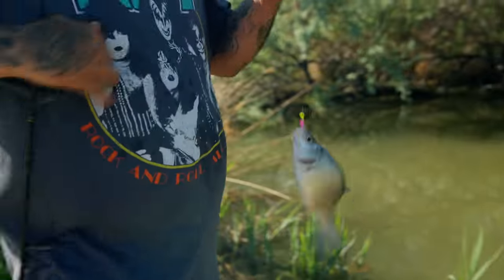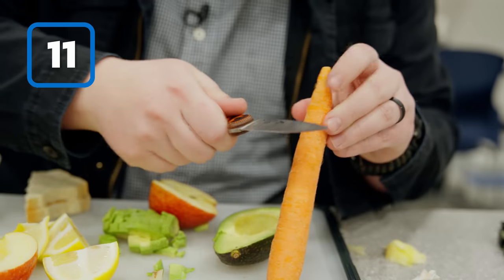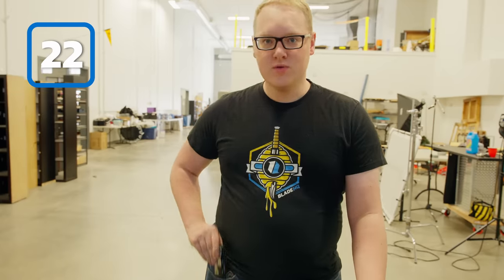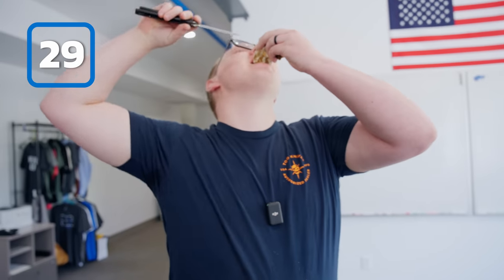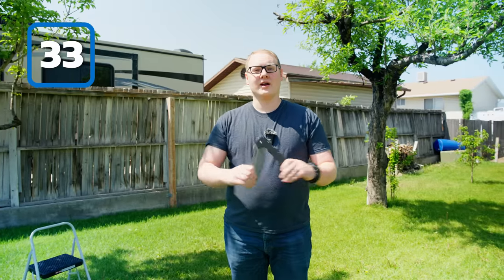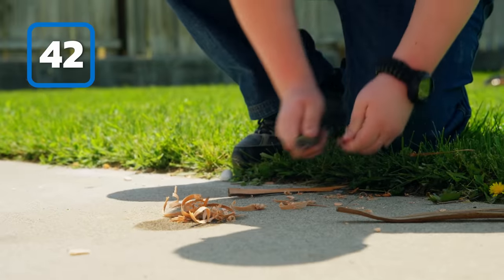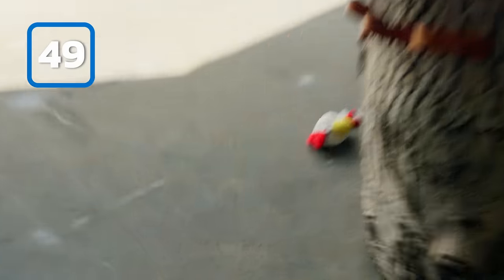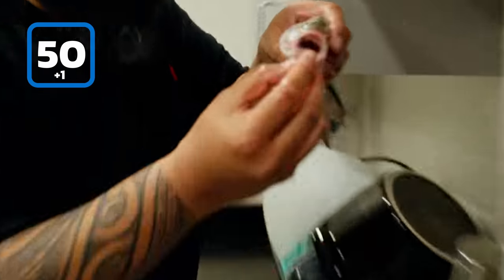Why Should You EDC (Every Day Carry) a Pocket Knife?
Blade HQ goes out of the office to find 50+ reasons why you should carry a knife. Do you think we missed some?